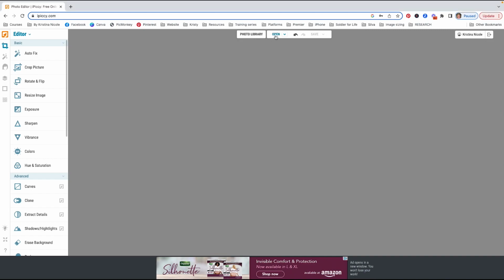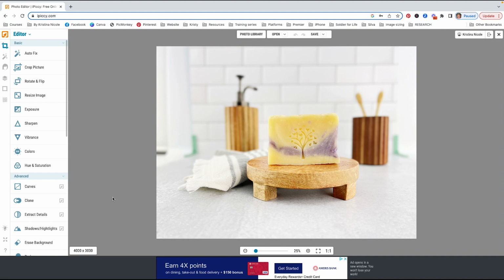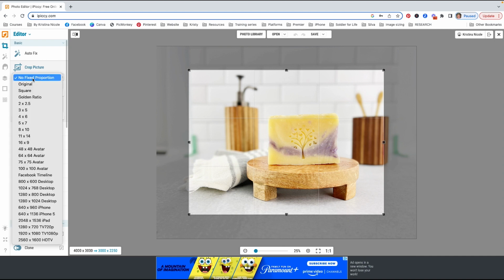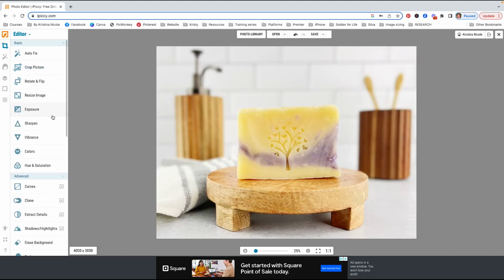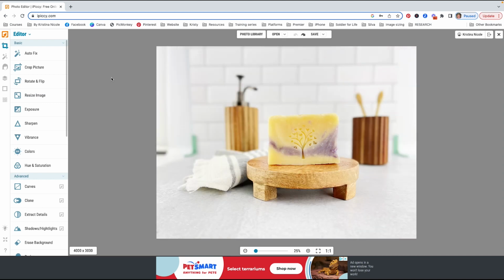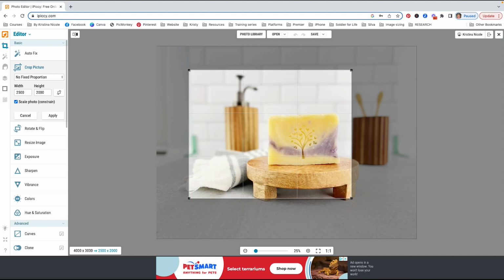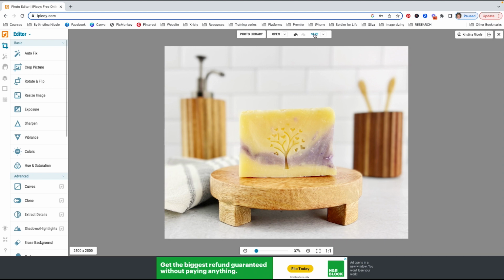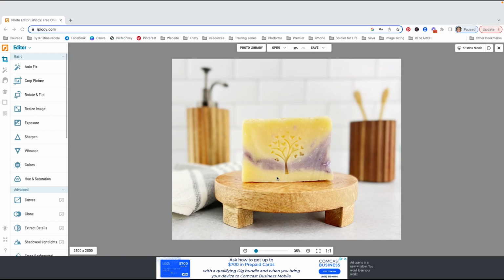How to Resize Images for Etsy in iPiccy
How to Resize Images for Etsy in iPiccy | Learn how to resize your product photos for Etsy using iPiccy in 2023.

Grab your free guide! The Complete Guide to Sizing Images for Etsy 2023

FREE GROUP
Have questions? Get them answered by me inside of my Product Photography for Makers free Facebook group